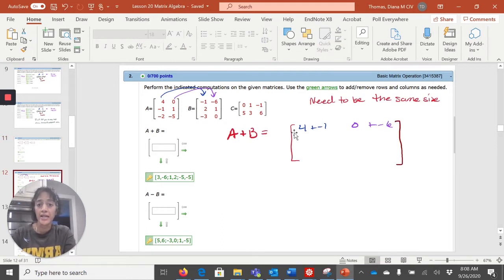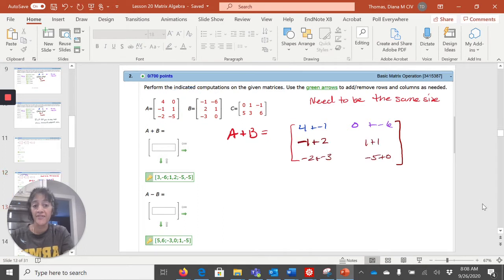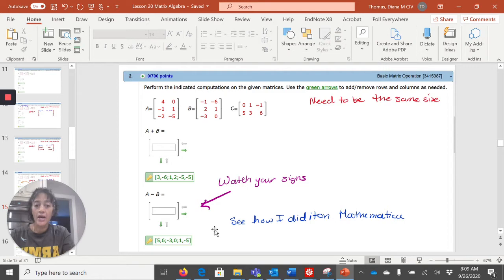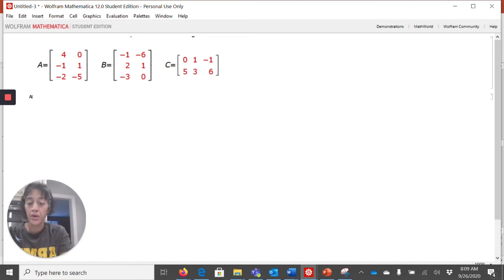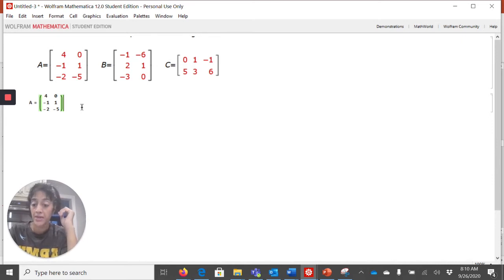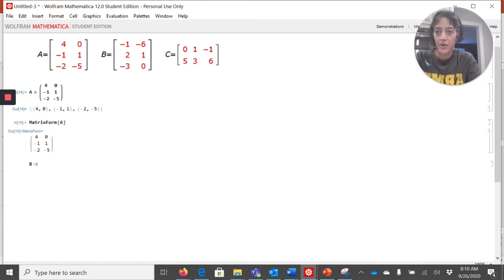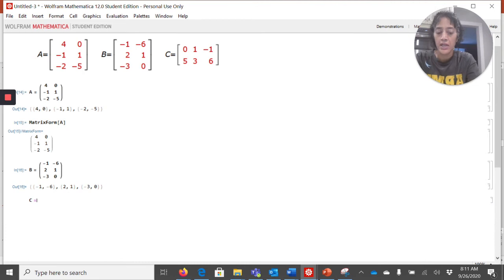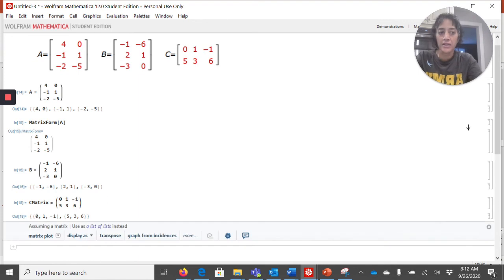Number 2 A+B Lesson 20 Matrices WebAssign